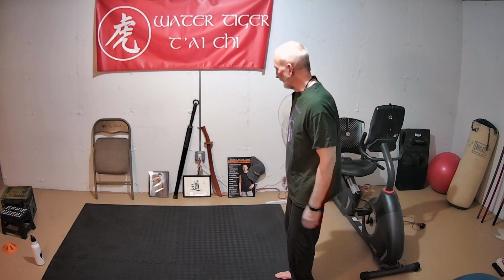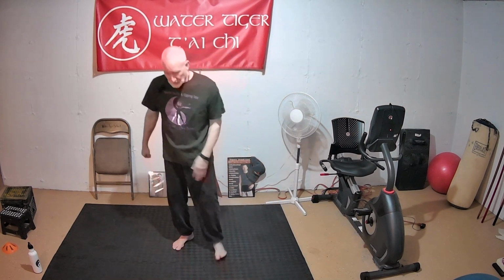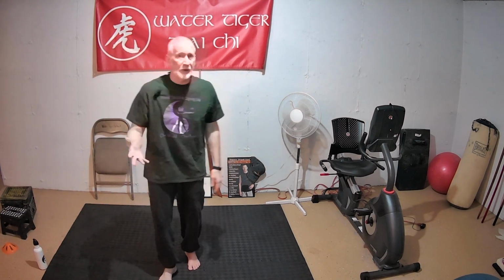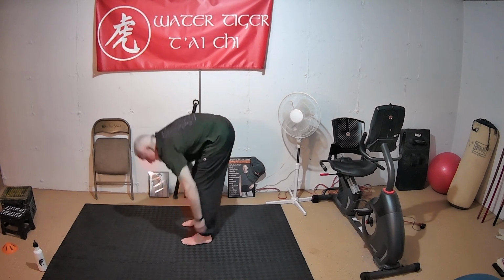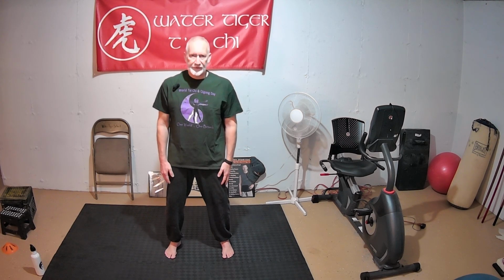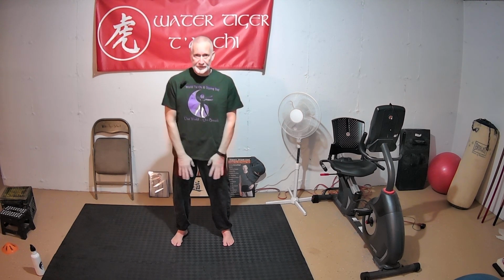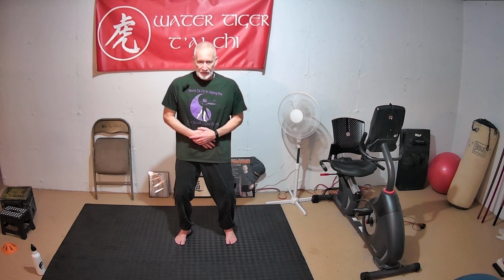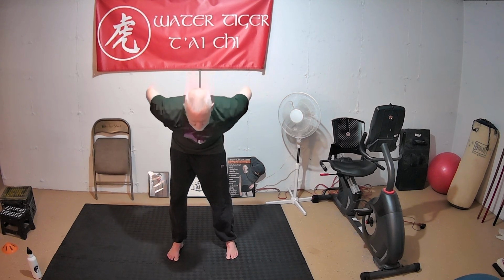Qigong Variations | Eight Pieces Brocade’s Bend & Hold the Bubbling Well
“Unity in diversity is the order of the universe.  Just as we are all human, we are all distinct.” - Swami Vivekananda.

For our warmup this video session, we'll continuing playing through the 18 movements of the first set of Shibashi. Today's will be the 16th movement of the set, Turning the Wheel.  The main focus this time out for our exploration of the diversity in Qigong through pieces of the Standing Eight Pieces of Brocade. We'll be presenting a mere handful of the wide variety of approaches out there to what is usually the sixth piece, and for Water Tiger, called “Bend & Hold the Bubbling Well”.

Because of the sophisticated nature of T'ai Chi Ch'uan, Qigong, and related arts, it is recommended, that before beginning this or any program of study, you should first consult your physician or therapist for advice on whether or not you should embark on the physical activity required by this or any program of study in T'ai Chi Ch'uan, Qigong, and other related arts.